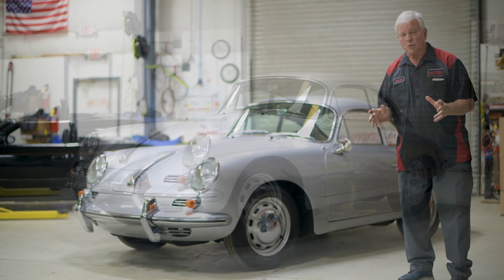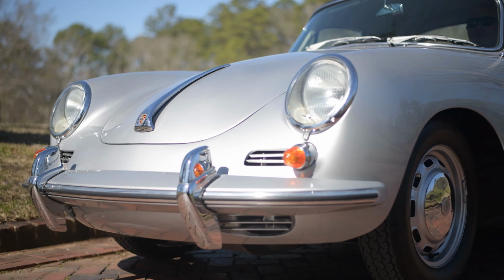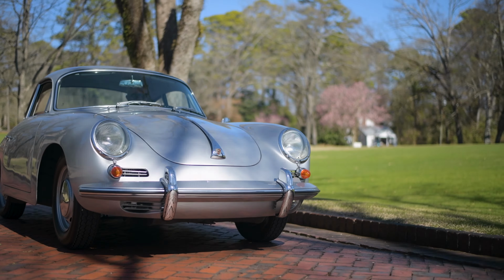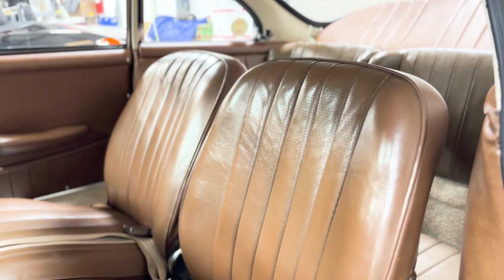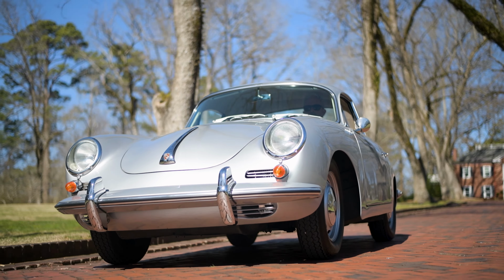Amazing 1964 Porsche 356 with a Perfect Interior and Boot!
Check out this Amazing 1964 Porsche 365 with all its wonderful features. It was shot in front of a beautiful mansion with a cobblestone driveway. @impatientcreations456